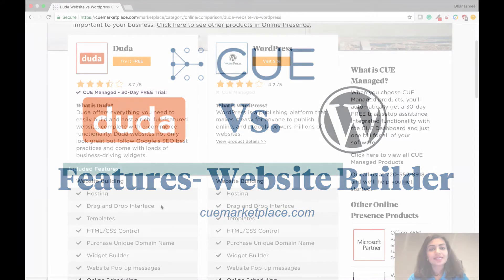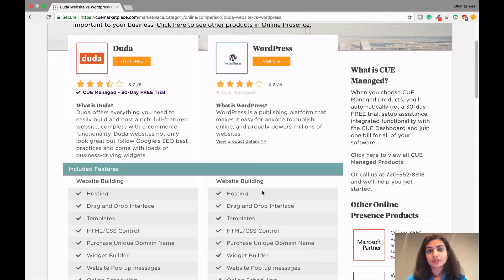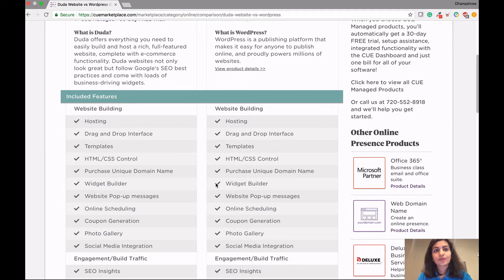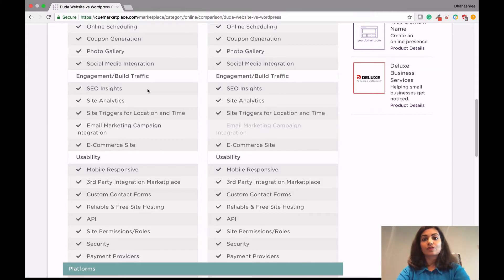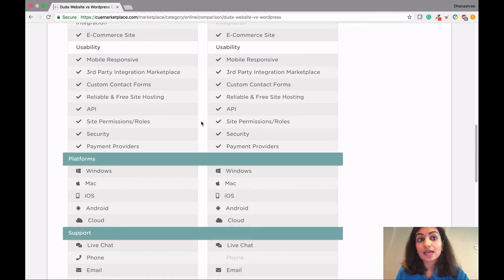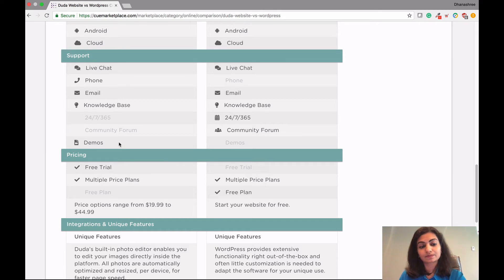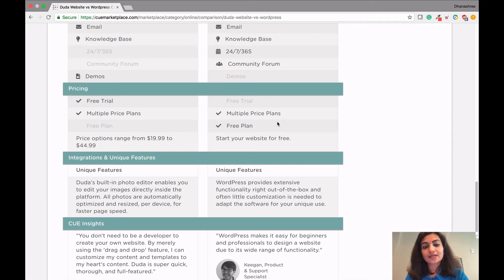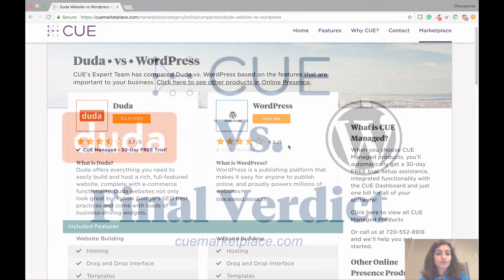Compare & Review Duda Vs Wordpress | CUE Insights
It's nearly impossible for a small business to succeed without establishing some sort of digital presence. Websites are considered the calling card for small businesses.In this video we are comparing and reviewing two platforms Duda vs WordPress to find the best platform for you. These platforms possess a wide range of features and customization tools that can notably enhance your business website functionality. Use this quick comparison of Duda and Wordpress to understand pricing structure, features, support, and usability, and more

We covered following factors in reviewing:
1) Core Website Builder
2) Widget Builder
3) Engagement/SEO/How to Build Traffic
4) Usability
5) Platform
6) Pricing
7) Support
8 ) CUE Score
9) Final Verdict!

All the opinions in this video are my own.